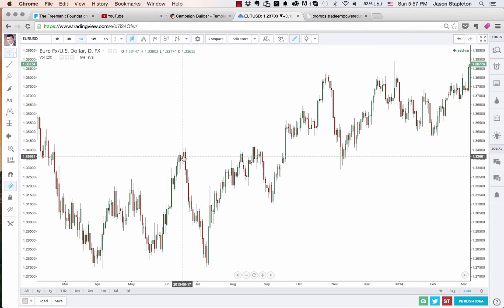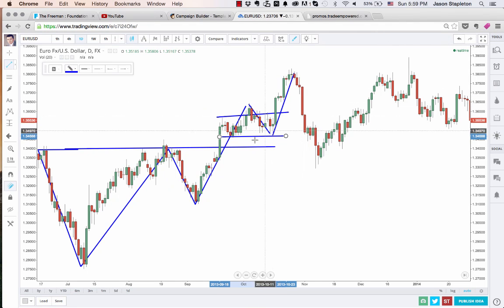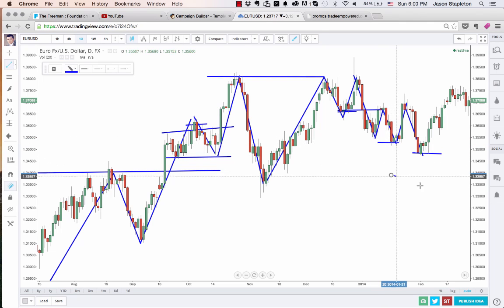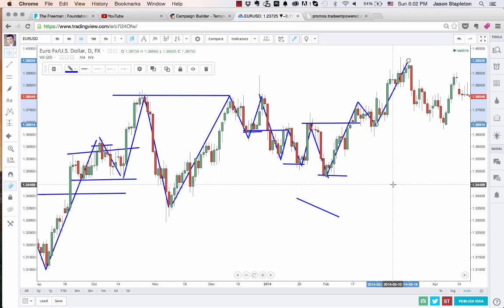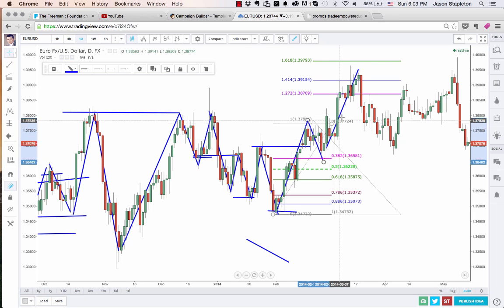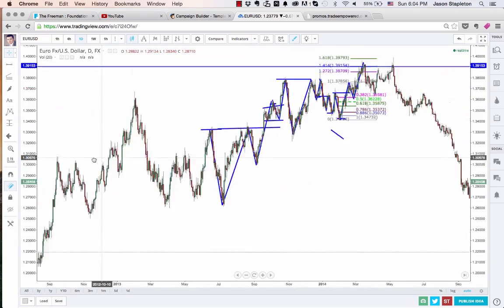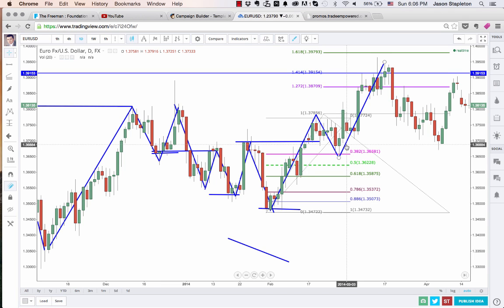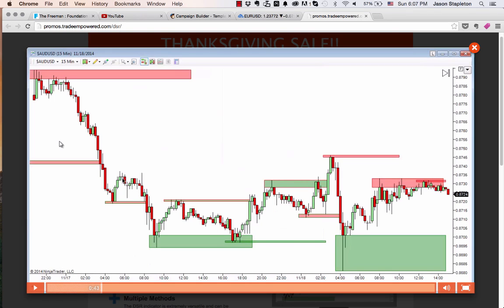Training for the Holiday PLUS Cool Software